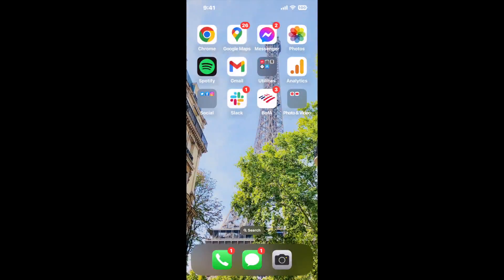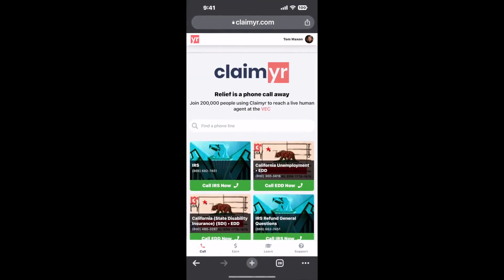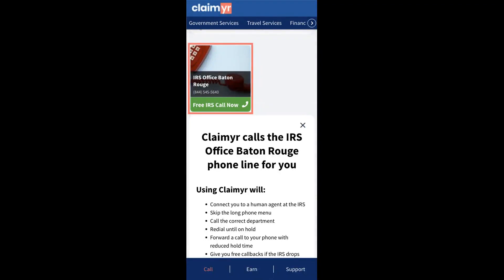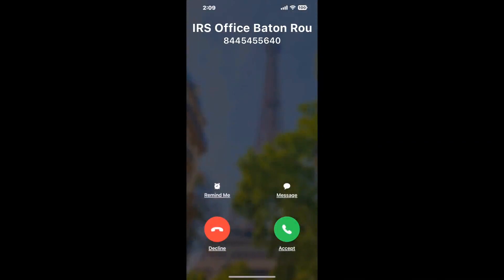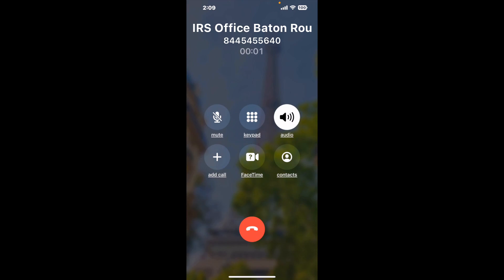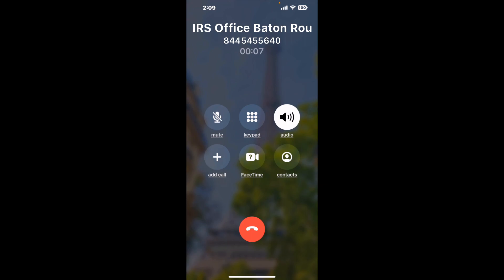IRS Office Baton Rouge Phone Number - How To Reach A Live Person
IRS Office Baton Rouge Phone Number Update - how to call IRS Office Baton Rouge and get a live human agent on the phone.

    How can I speak to a live person at IRS Office Baton Rouge?

    There are two methods to reach a live person:

    - 1.) by calling manually over and over again, get on a long hold, and then hope the call doesn't drop -- and I'll show you how to do that,
- 2.) use a calling tool that dials for you, stays on hold, and forwards a call to your phone number when an agent is on the line. (RECOMMENDED)

    - **Step 2**: select/search for "IRS Office Baton Rouge "
    - **Step 4**: kick back, relax, and wait for your phone to ring with a IRS Office Baton Rouge agent on the line!

    What is the best time to call IRS Office Baton Rouge ?

    The best time to call IRS Office Baton Rouge  is Wednesday and Thursday afternoons. ⚠️**WARNING**⚠️: please beware that you often need to dedicate an entire day to dialing over and over **just to get on hold**. Also, IRS Office Baton Rouge is notorious for *dropping calls even when you finally do get on hold*! So if you decide to start calling mid-week, due to excessive call volume, you may not be able to reach an agent until the following week or longer.

If you don't consider calling IRS Office Baton Rouge a full-time profession, consider using a calling tool such as Claimyr to guarantee a callback with an agent on the line with zero hold time.